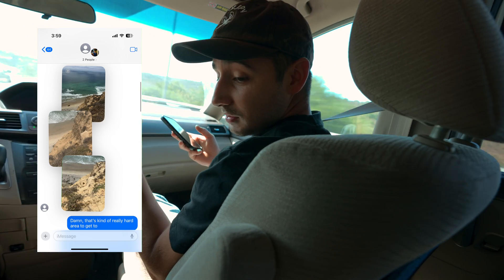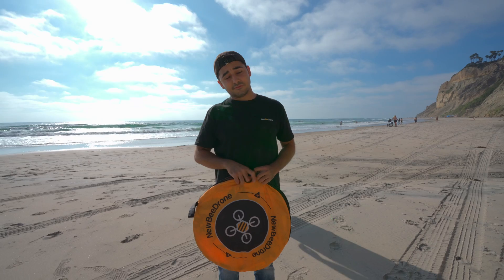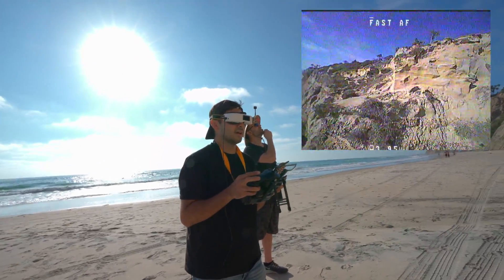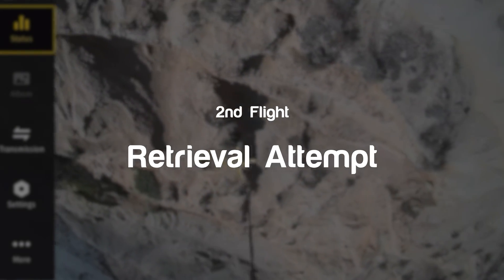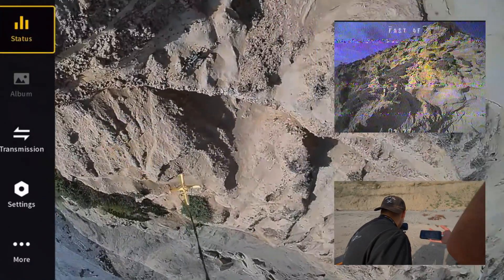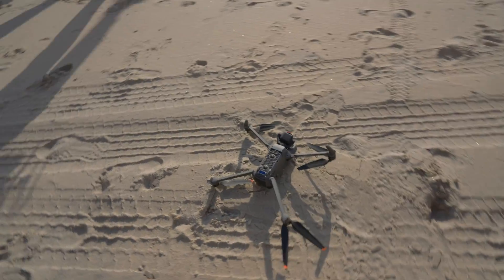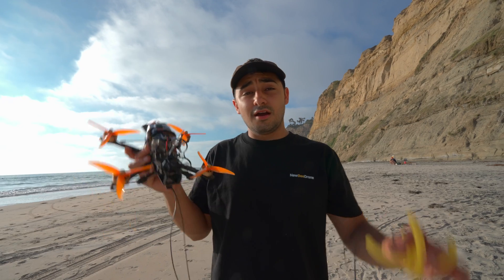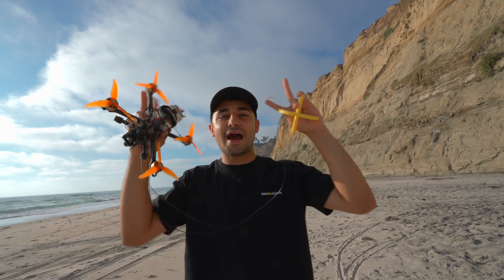Can We Rescue This DJI Mavic With an FPV Drone and a HOOK?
We took on a near-impossible challenge to retrieve a DJI Mavic 3 for Cesar's friend. Can we pull this off? Keep watching to find out!